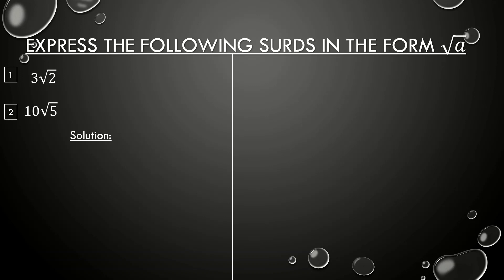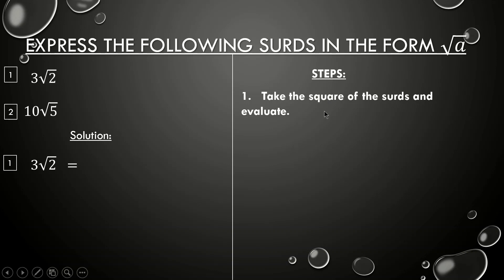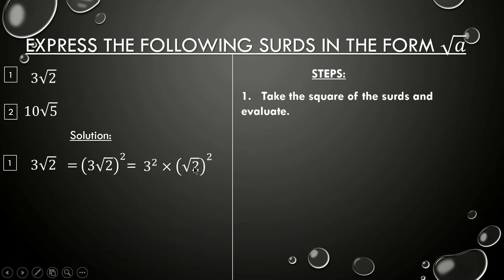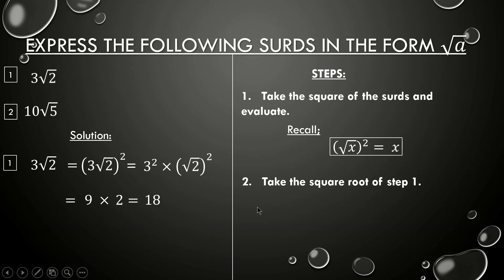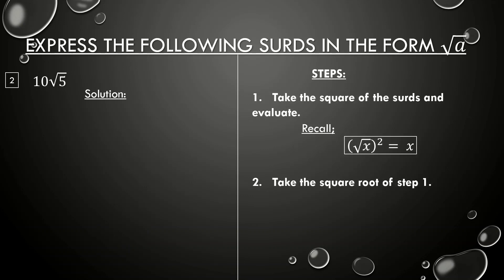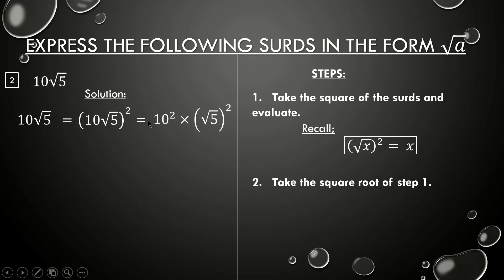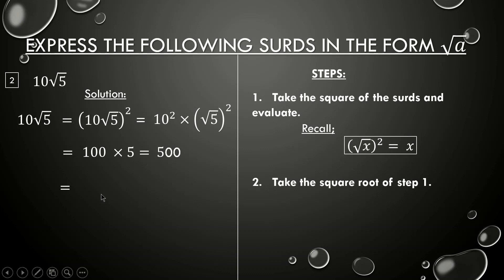Surds | Express Surds in a Single form|S3EP9